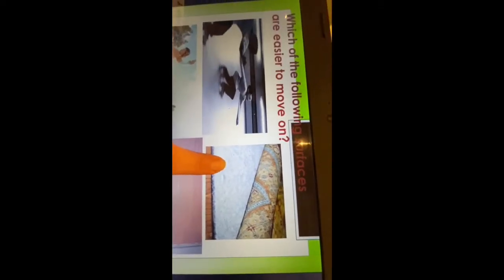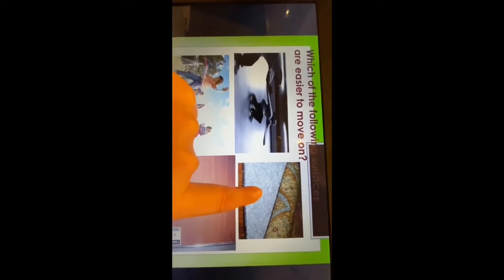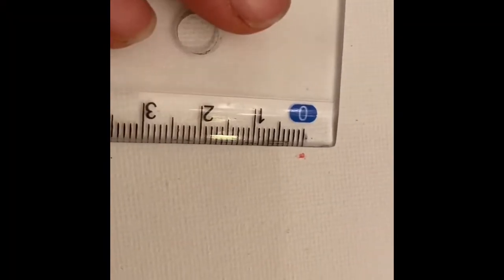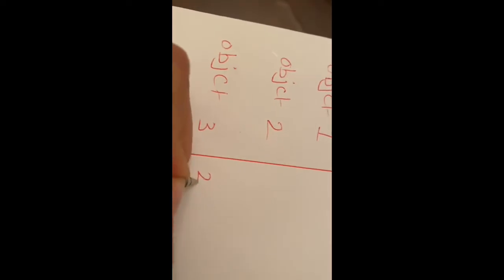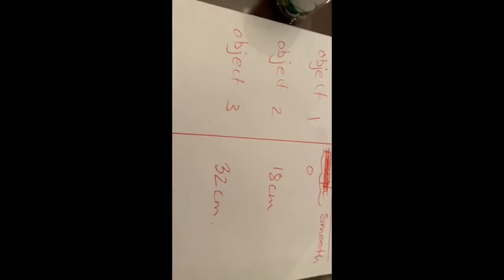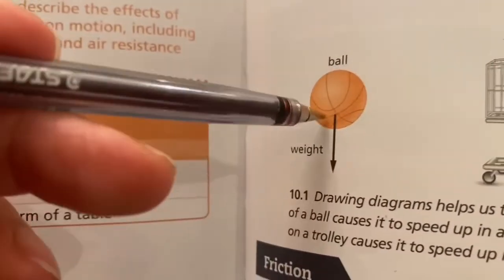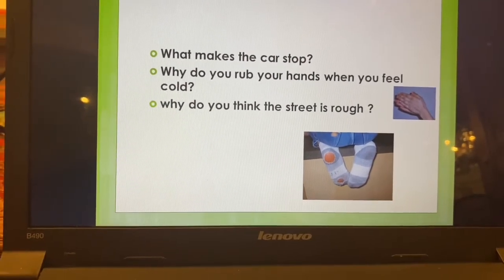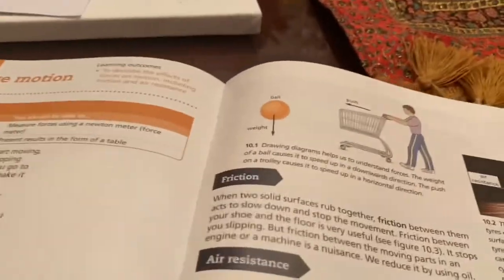Forces change motion /grade 7 /Cambridge